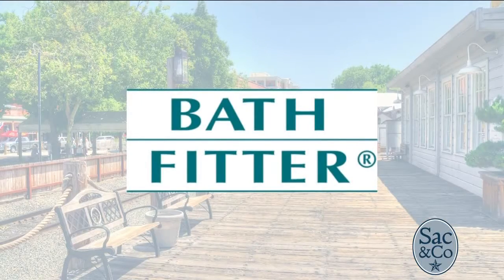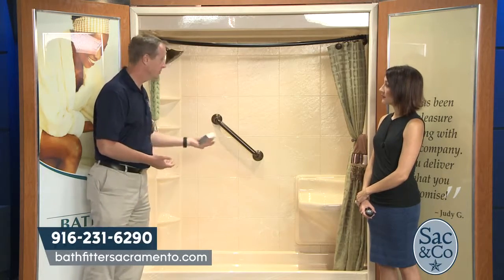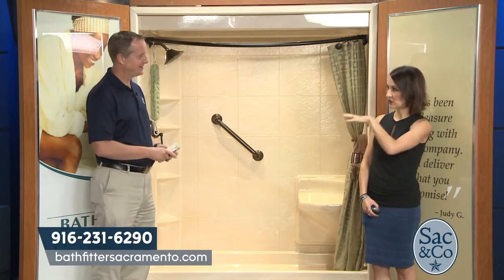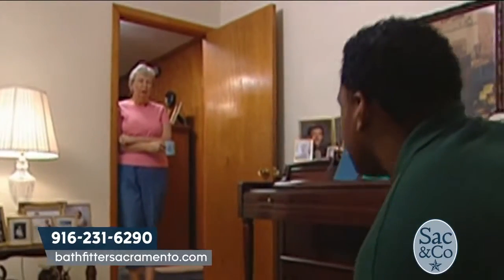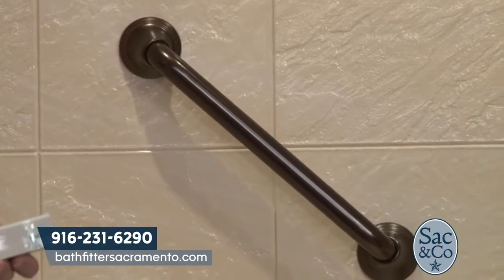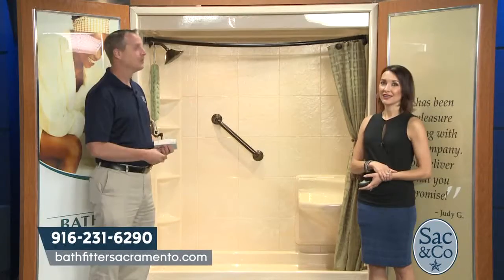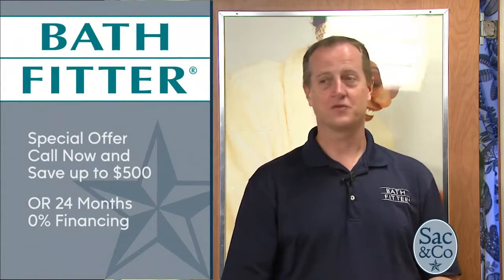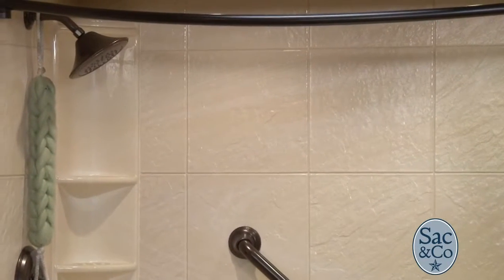Get a New Tub in One Day!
See why Bath Fitter is known for their speedy services!